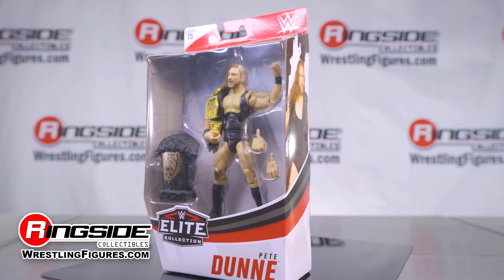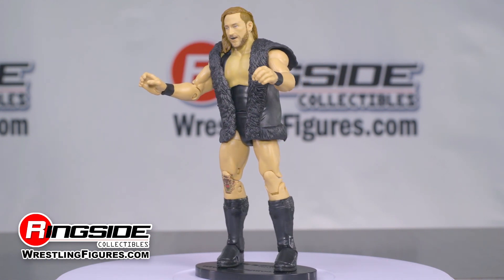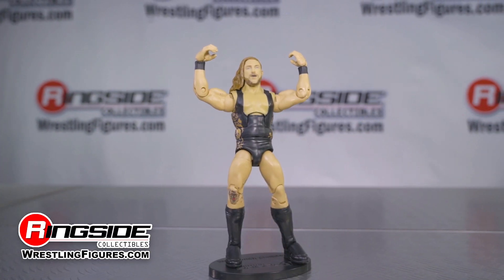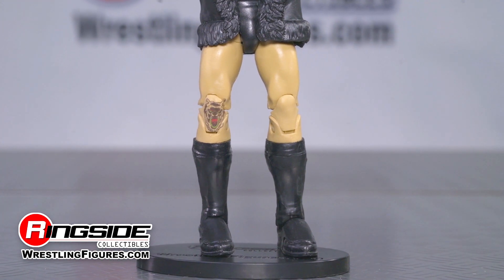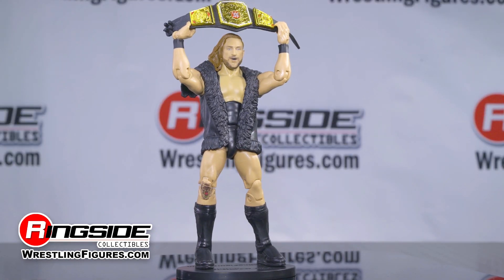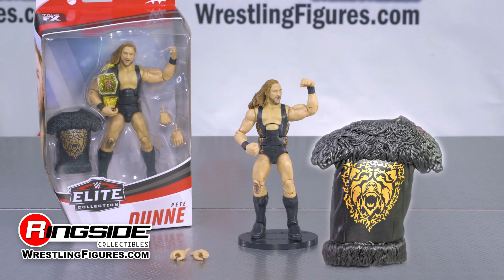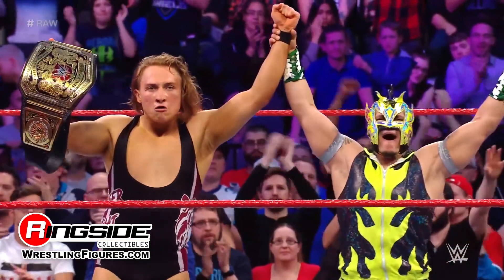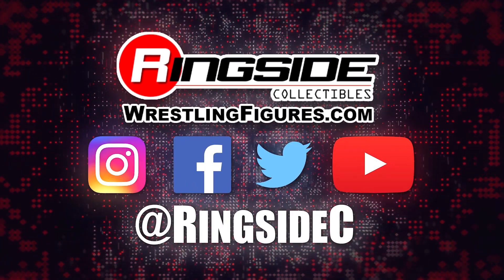WWE FIGURE INSIDER: Pete Dunne - Mattel WWE Elite 75!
The BruiserWeight  is here in Mattel WWE Elite 75!